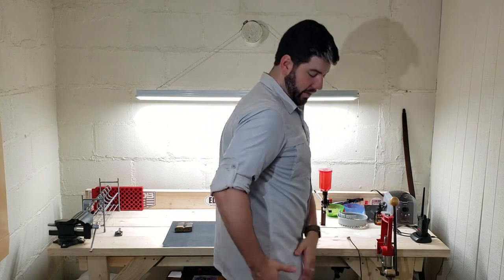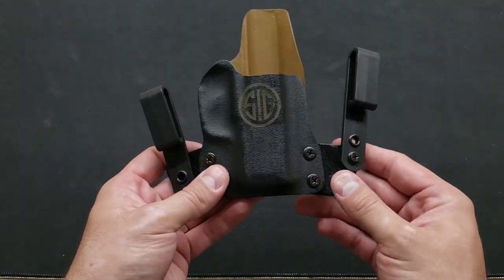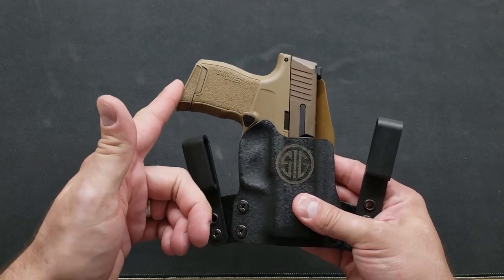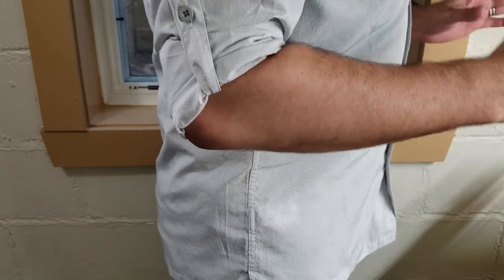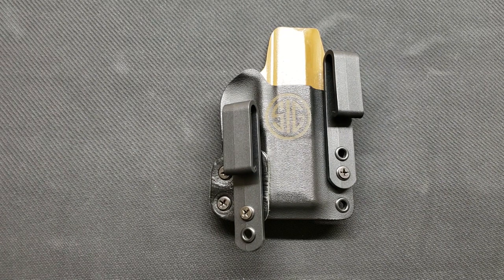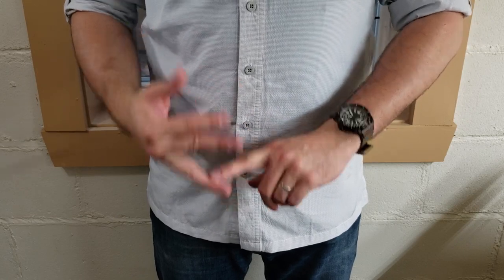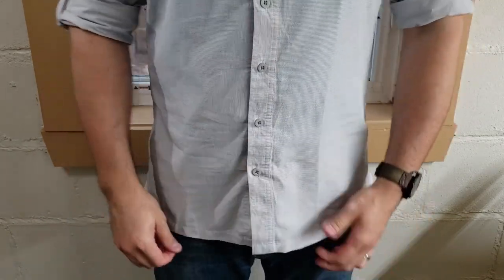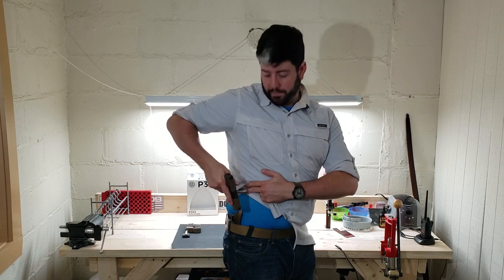Sig P365 Mini Wing EDC IWB & AIWB Holster : Review and Appendix Carry Conversion for Minimalist CCW